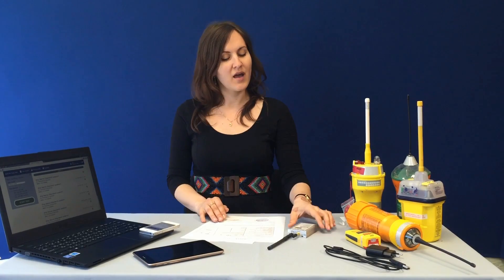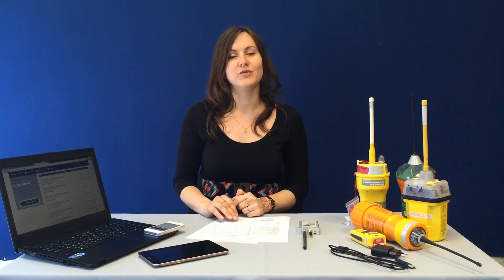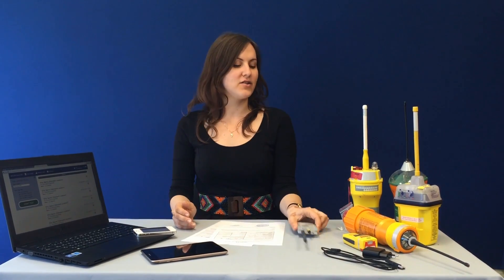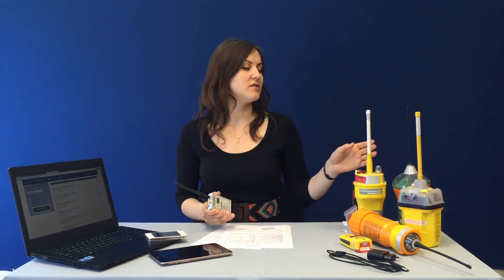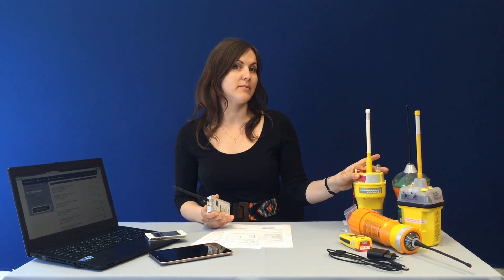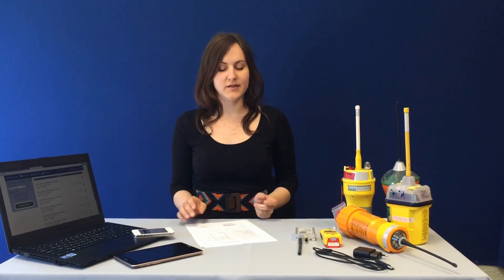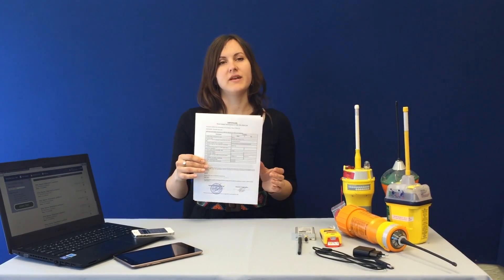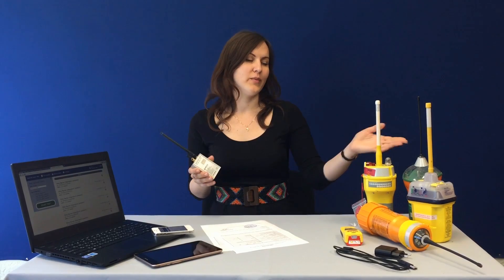Beacon Tester Mini WiFi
BEACON Tester Mini w/ W-Fi is the newest elaborated device appointed to check the maritime distress beacons (EPIRBs, PLBs) operating via COSPAS-SARSAT system.

The outstanding features of the device are a really light weight and a possibility to operate via Wi-Fi connection with any smart phone, tablet, PC or laptop.